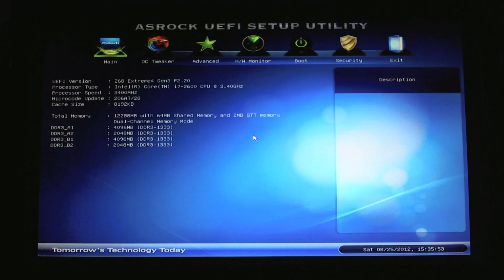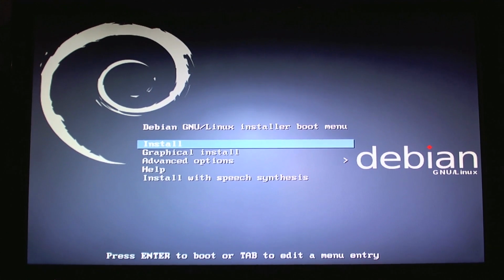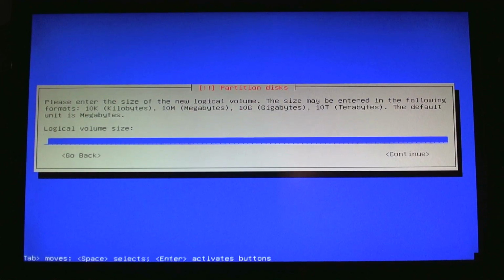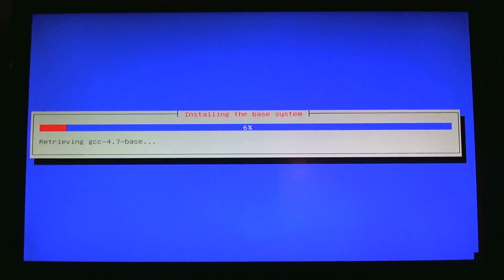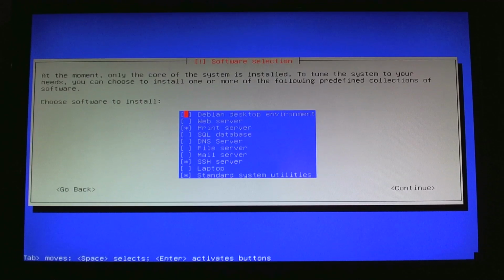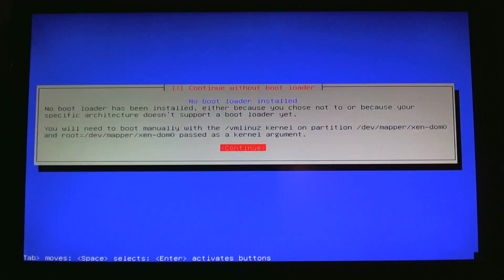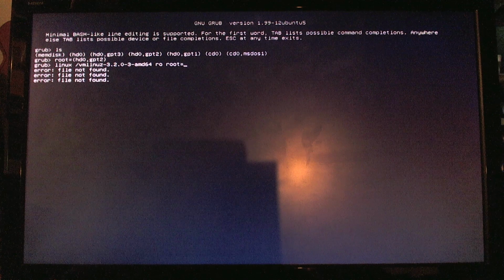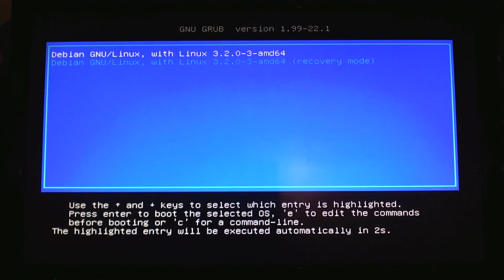Intro, UEFI, and Wheezy Installation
This is the beginning of my guide, it covers a short recap of my objectives, configuring a UEFI BIOS and installing Debian Wheezy Beta 1 as a Pure UEFI Bootloaded system.

Any Feedback and Questions are welcomed, if you want me to go into depth on any particular topics let me know.